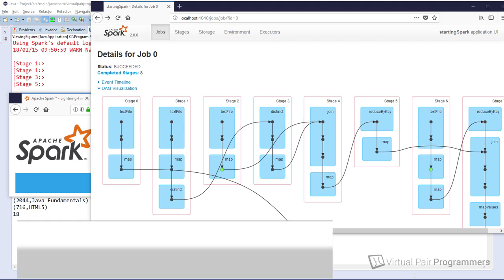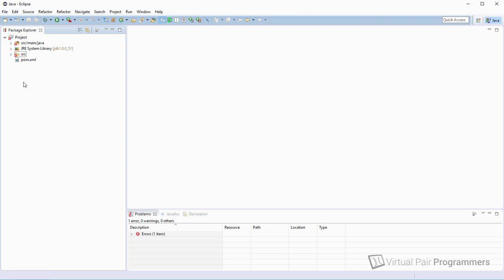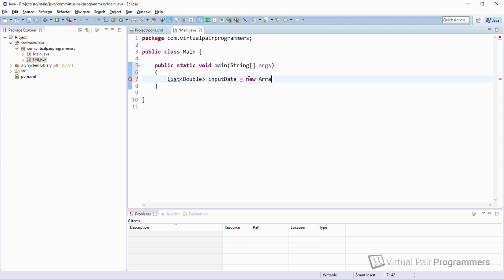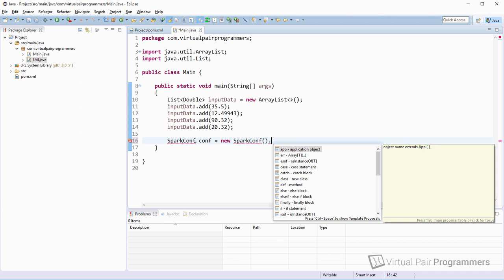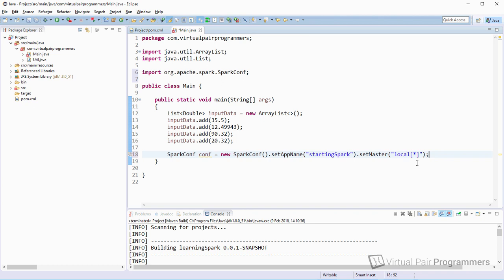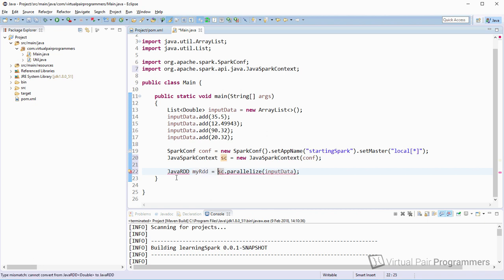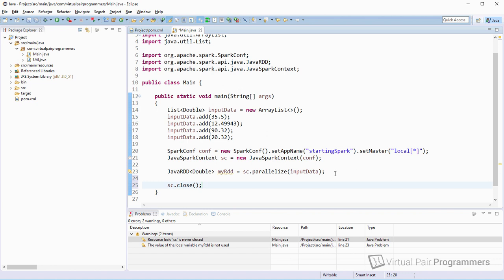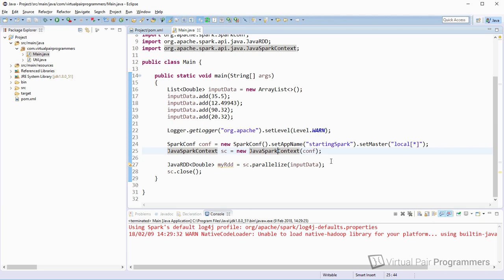Apache Spark for Java Developers - Course Extract - Getting started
This is an extract from the Virtual Pair Programmers Apache Spark for Java Developers course.  The course will help you get started with the amazing Apache Spark parallel computing framework - this course is designed especially for Java Developers.  In this chapter we show you how to "install" Spark - it's just a maven dependency.  In the full course you will learn all the fundamentals that you need to understand the main operations that you can perform in Spark Core, deploy to a live EMR hardware cluster and understand the internals of Spark and how it optimises your execution plans.  You will get some great practice with Java 8 Lambdas - our most "functional" course to date!